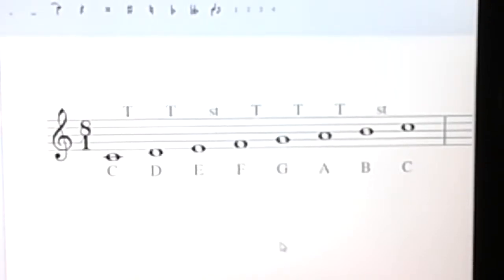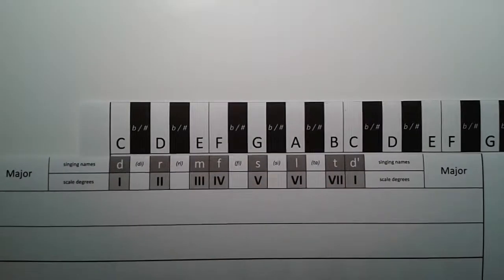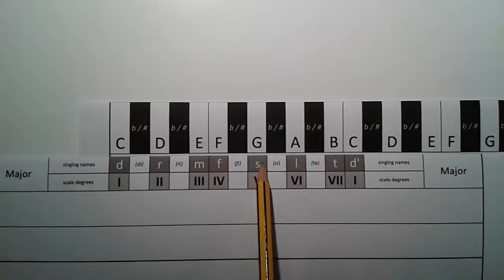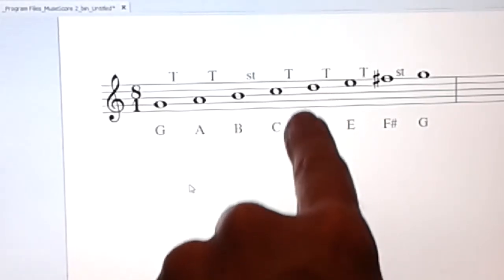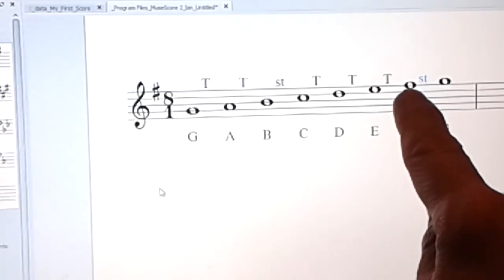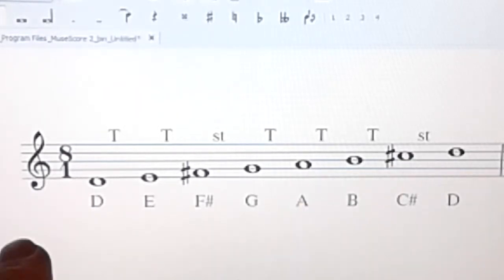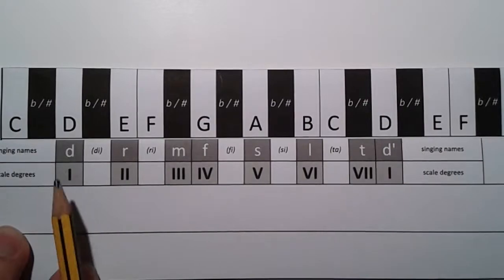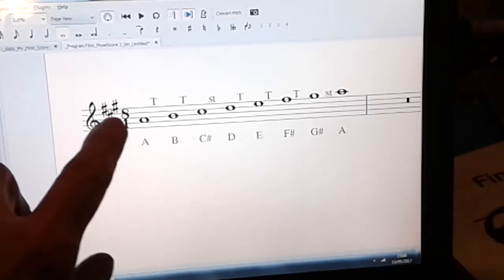04 Major scales, sharp key signatures etc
JFS, help with theory (especially Grade 2)